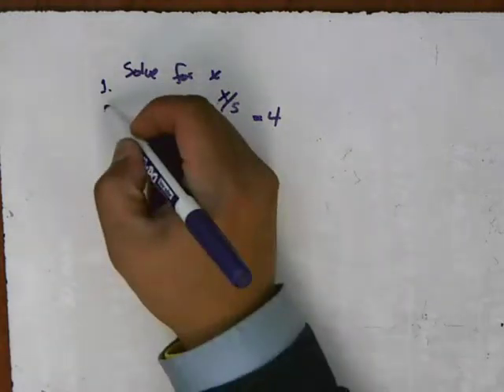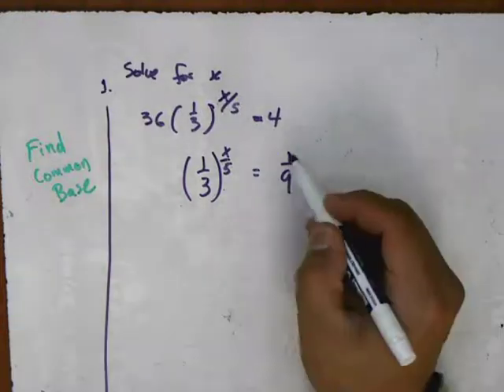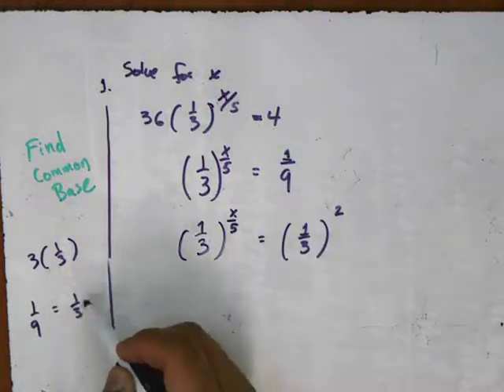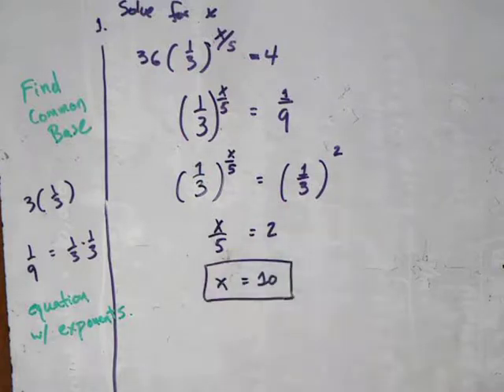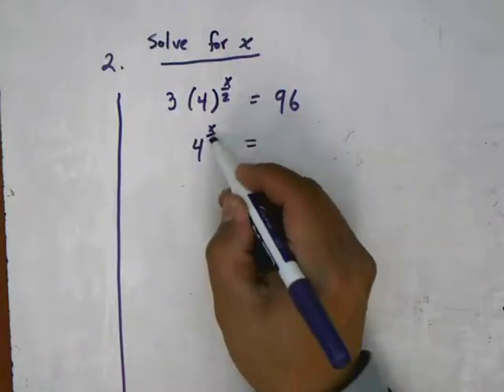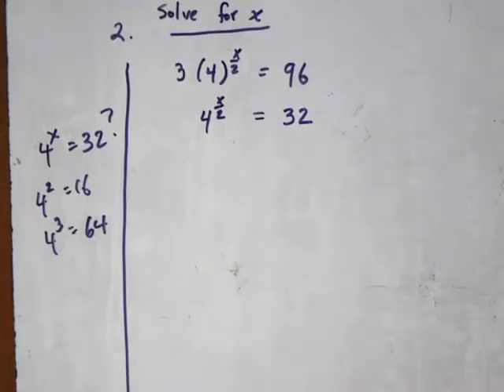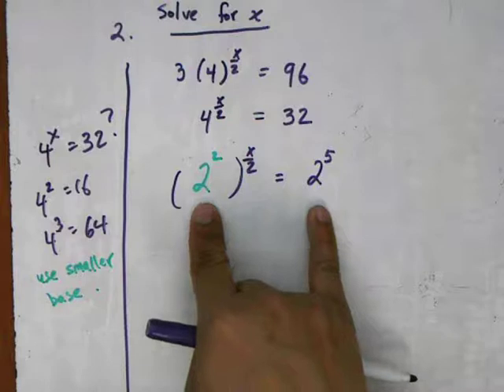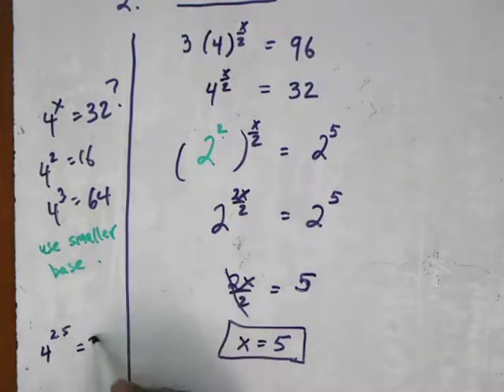3 5 Solve by Finding Common Base